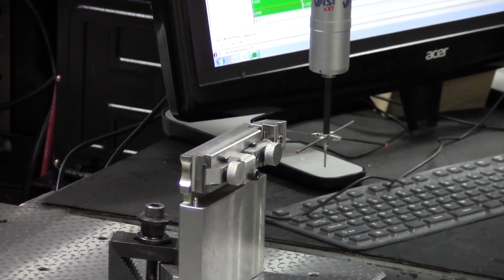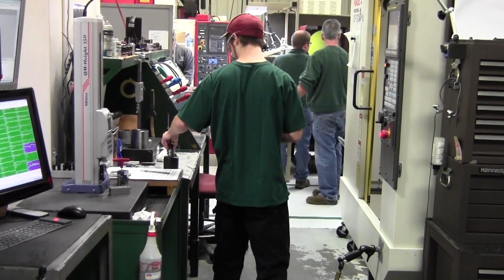Kennebec Technologies - Process Improvement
Kennebec Technologies' Vice President of Operations, Harvey Smith, talks about Kennebec's commitment to and philosophy regarding continuous improvement in our high-precision machine manufacturing process.